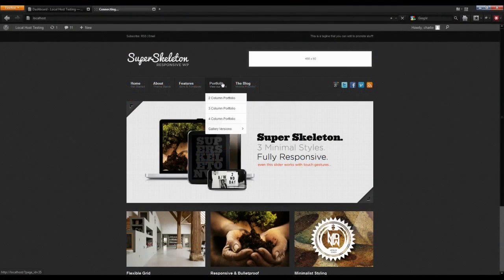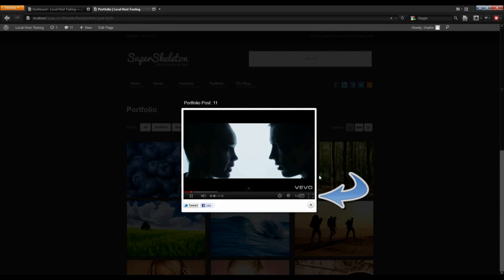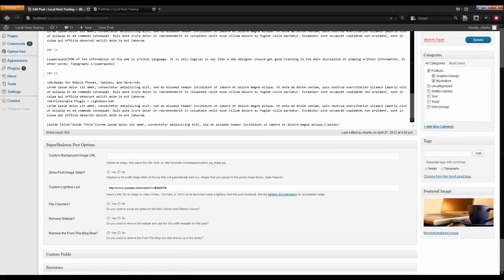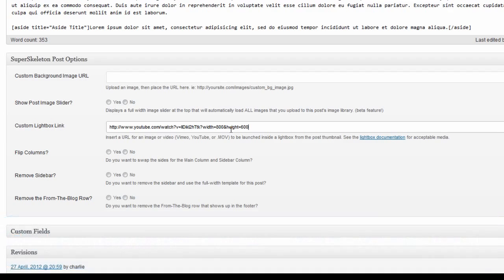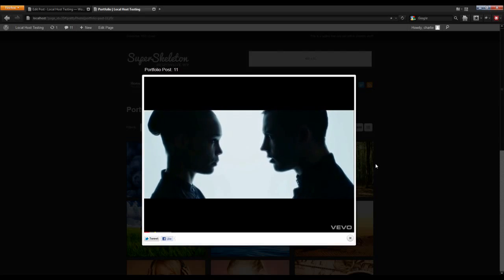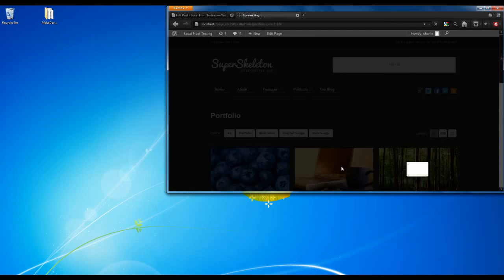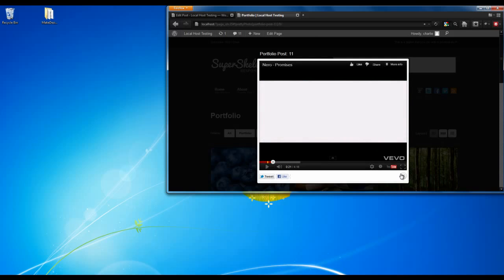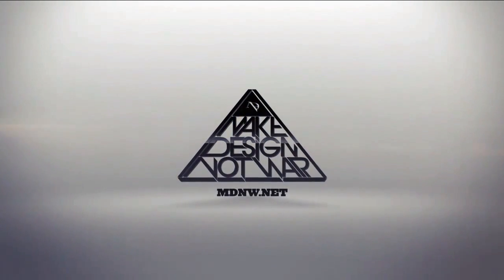How to Re-Size Your Default Lightbox Size in WordPress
In this video we are going to cover re-sizing your default lightbox size for your SuperSkeleton WordPress Theme.